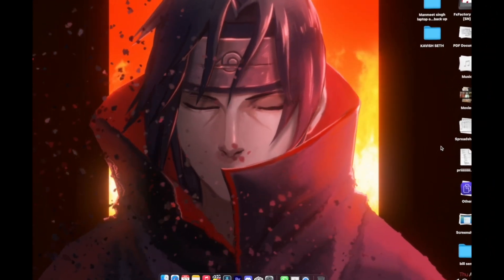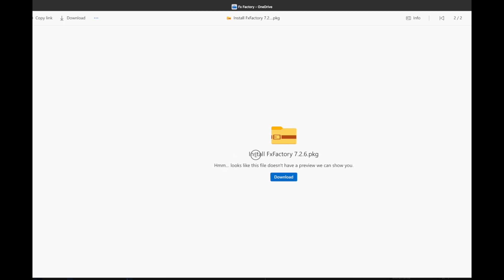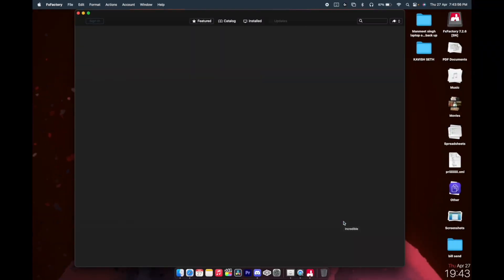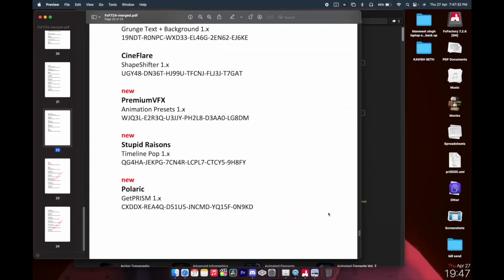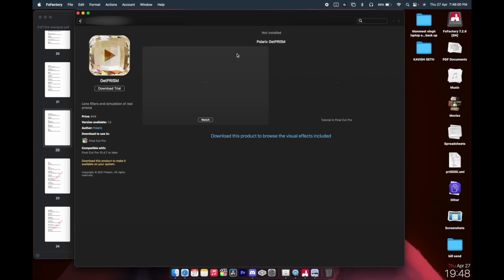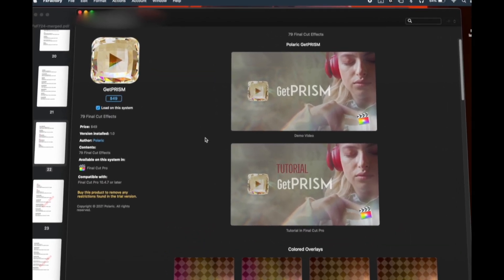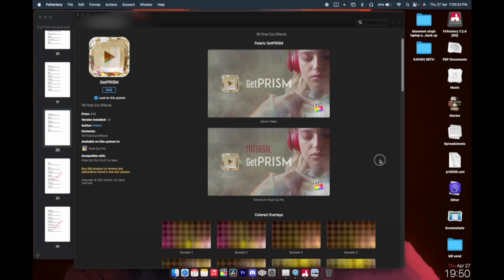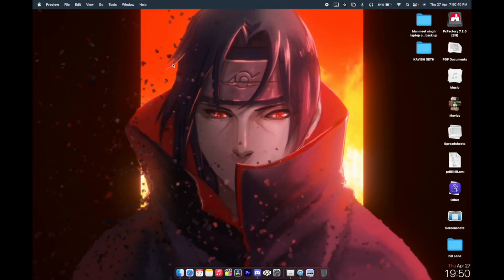How to Get Your Hands on Paid Final Cut Pro Plugins for FREE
In this video, I'm going to show you how to get your hands on paid Final Cut Pro plugins for FREE! We do not condone or promote piracy or any illegal activities. We are simply sharing information that can be used to learn and grow as a video editor.

So, grab your favorite beverage and let's dive into the world of Final Cut Pro plugins!